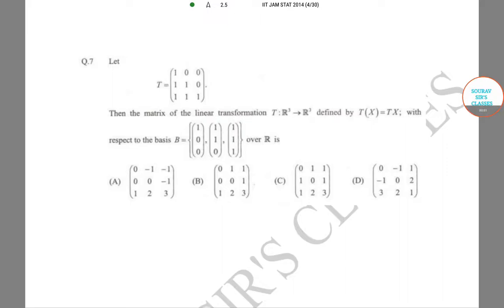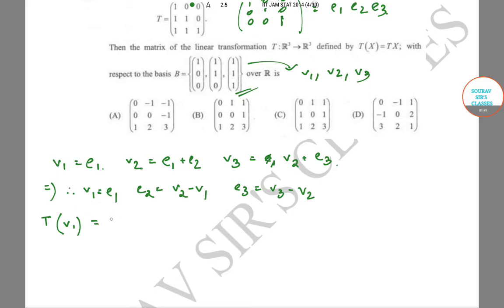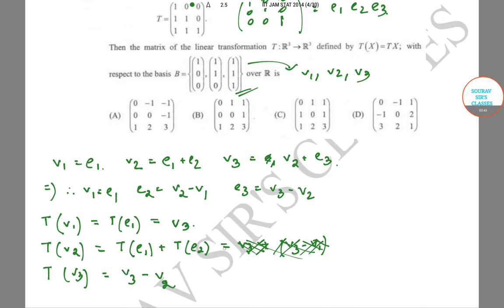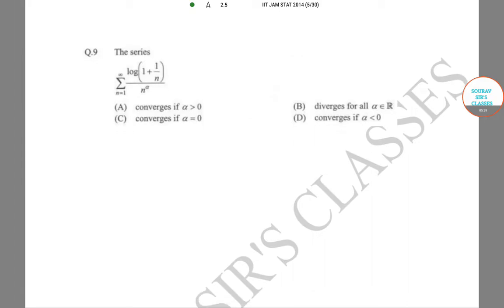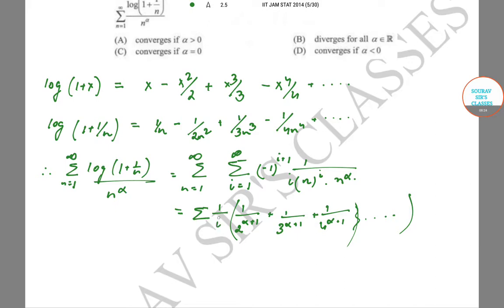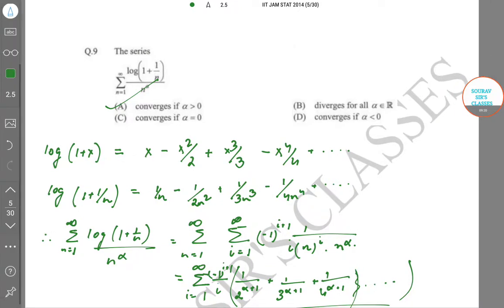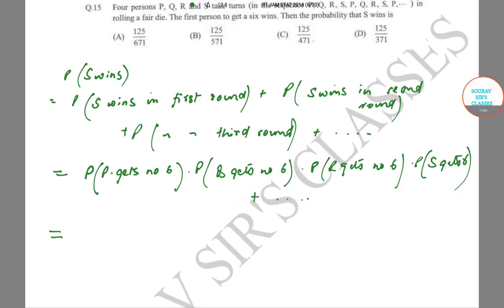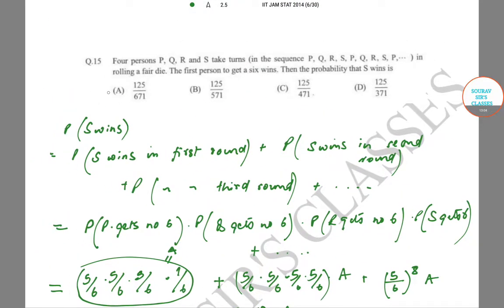IIT MSTAT 2014 PART 2 ONLINE CLASSES,PRE RECORDED CLASSES,STUDY MATERIAL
IIT MSTAT 2014 PART 2 ONLINE CLASSES,PRE RECORDED CLASSES,STUDY MATERIAL,MOCK TESTS,PAST YEAR SOLVE,EXPLANTIONS,COMPLETE SOLUTION

M. Stat.: What is it About?
Statistics as a subject shows relevance with many other fields like:

Medicine
Natural sciences
Education
Psychology
Education
Industry, business, and government.
The main functions in an enterprise for statistical methods are as follows:

Planning of Operations: This may relate to either special projects or to the recurring activities of a firm over a specified period.
Setting up of standards: This may relate to the size of employment, volume of sales, fixation of quality norms for the manufactured product, norms for the daily output, and so forth.
Function of Control: This involves comparison of actual production achieved against the norm or target set earlier. In case the production has fallen short of the target, it gives remedial measures so that such a deficiency does not occur again.
In ancient times, statistics was regarded as the science of state craft and was used to collect information related to:

Military force,
Population,
Wealth.
But in modern times, the use of statistics is broad, and in problems related to:

Planning
Economics
Business
Management
Mathematics.
The discipline is related to fields such as:

Engineering
Science
Medicine
Multivariable Calculus
Consultancies, in analyses of people’s preferences and tendencies.
Marketing, in tracking customer actions on a company’s website.

Eligibility for M. Stat.:
Candidates aspiring for admission to the course are required to fulfil the following minimum eligibility criteria.

Graduation in a relevant stream, from a recognized educational Board.
A minimum aggregate score of 50% (45% for SC/ST/OBC candidates) at the level of graduation.
Candidates appearing for their final graduation-level examination are also eligible to apply for the course on provisional basis.

M. Stat.: Admission Process
Most institutes offering the course in India admit students based on their performance in a relevant entrance test, followed by a subsequent round of counselling.The round of counselling consists of two additional rounds of Group Discussion and Personal Interview, wherein the candidate’s general aptitude for the course is examined.

M. Stat.: Career Prospects
Statisticians perform duties such as:

solving problems in a wide variety of fields.
applying mathematical and statistical knowledge to social, economic problems.
using statistics such as computer science, government, private, statistics business, scientific, agriculture, health, private and other ones.
collecting and analyzing data.
designing experiments or surveys to collect required data.
applying statistical methods to practical problems in business, science and other fields.
writing reports and articles of their analysis.
presenting results to clients or authorities.
Industries that apply statistics include:

Business
Industry
Agriculture
Computer Science
Health Sciences
Finance
Analytics
Software Development
Actuarial Science, and such.
M. Stat. is a 2-year postgraduate course, the minimum eligibility for admission to which is the successful completion of graduation in a relevant discipline, from a recognized university. The course is essentially about collecting and interpreting statistics.

Social Sciences, Finance, and Econometrics are all covered as potential areas for gathering statistical data. The program involves components such as:

practical math, like algebra, calculus.
design side of statistics, like survey sampling and experiment implementation.
Admission to the course is based on the candidate’s test score, academic profile, performance in the round of interview, followed by qualification of a relevant entrance test.

The average tuition fee charged for this course in India ranges between INR 1 and 4 Lacs.
Popular organizations that hire such postgraduates include:

Deloitte Consulting
TCS Innovations Labs
Blue Ocean Marketing
BNP Paribas India
Neilson Company
Accenture
HP
GE Capital
Mu Sigma
Fractal Analytics
EXL
HDFC, etc.
They are hired in capacities such as:

Statisticians
Business Analyst
Mathematician
Professor
Risk Analyst
Data Analyst, etc.
The average annual salary offered to such professionals in India ranges between INR 3 and 10 Lacs.